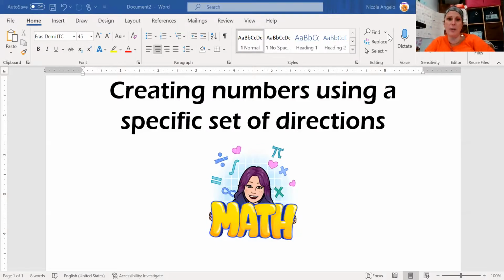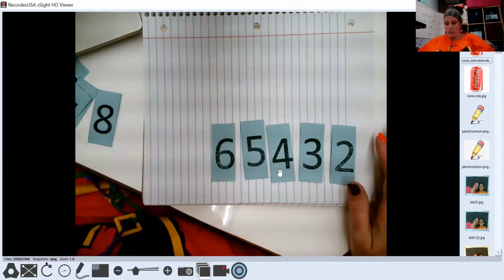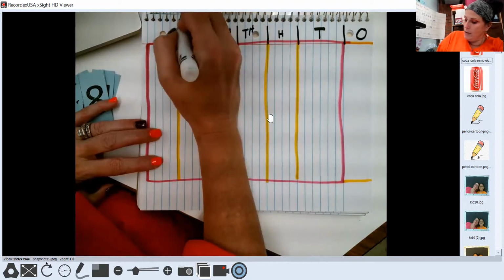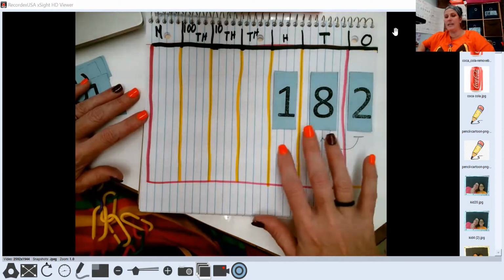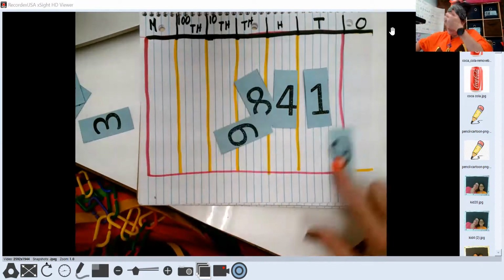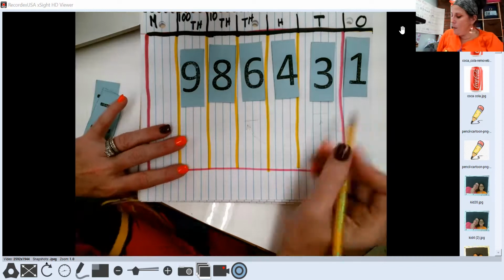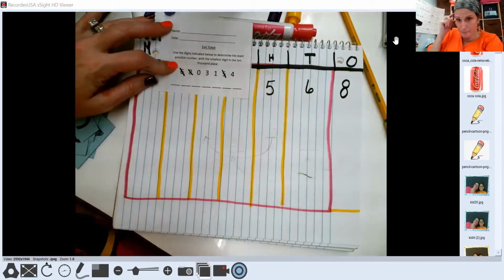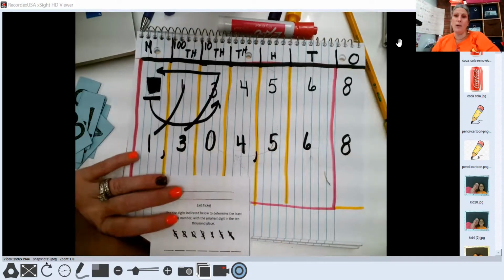Creating numbers following directions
Video detailing the work done in class on October 6, 2021.